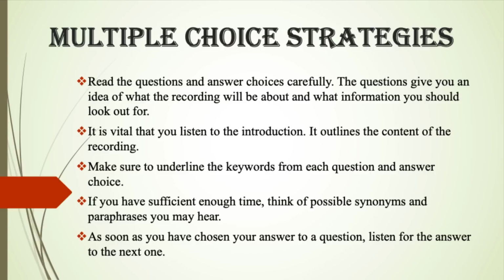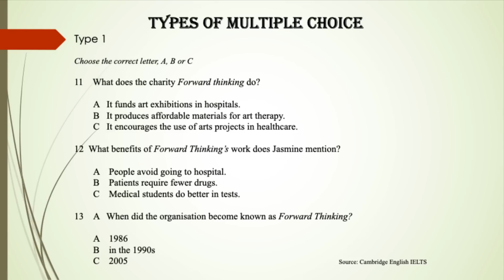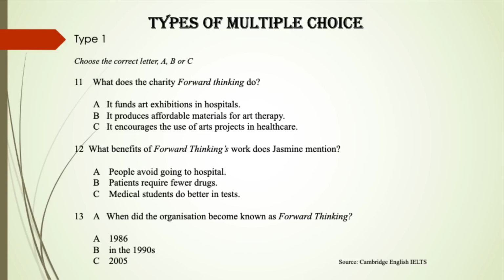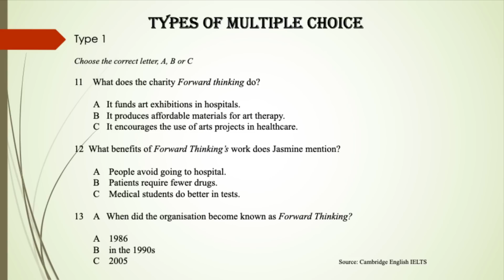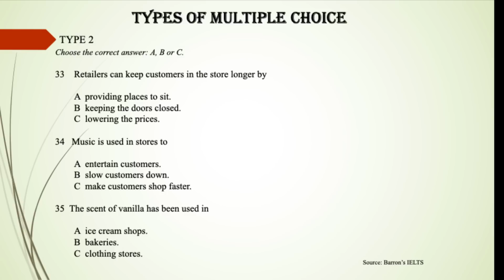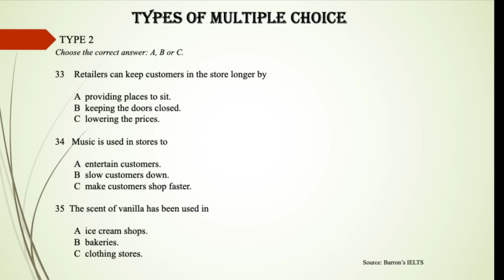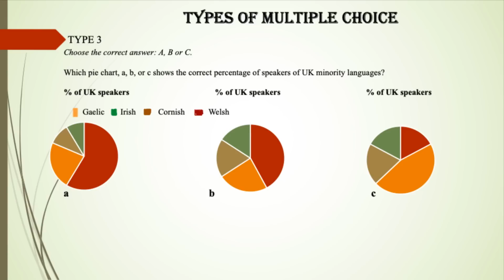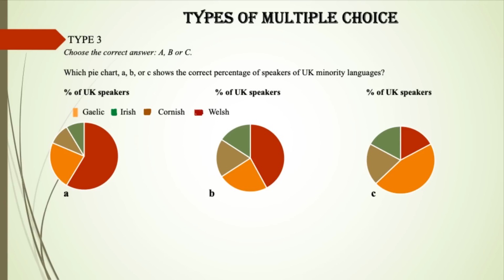IELTS Listening - Multiple Choice Questions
IELTS Listening - The Types of Multiple Choice Questions and Strategies.